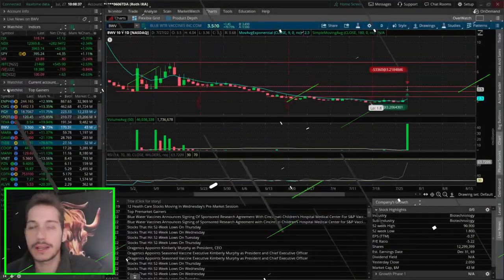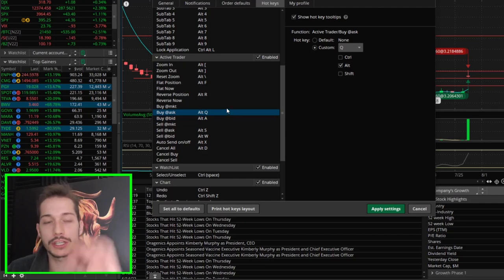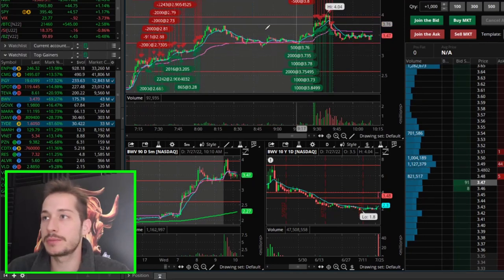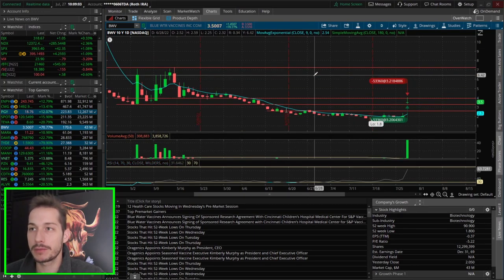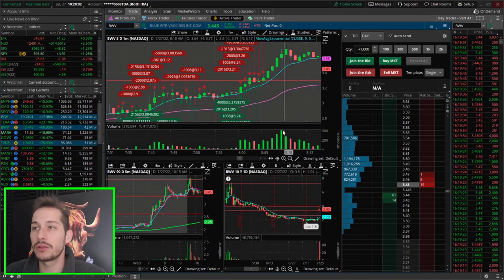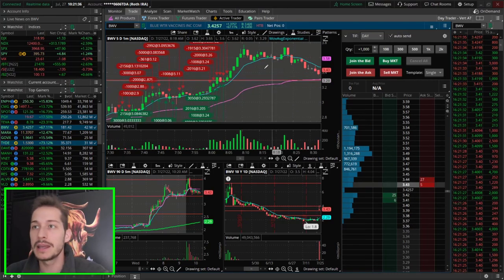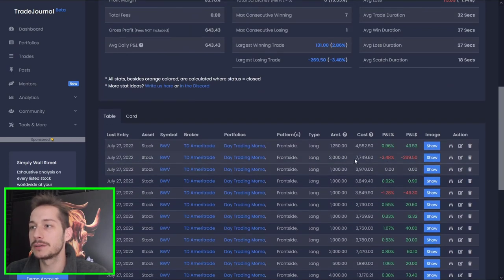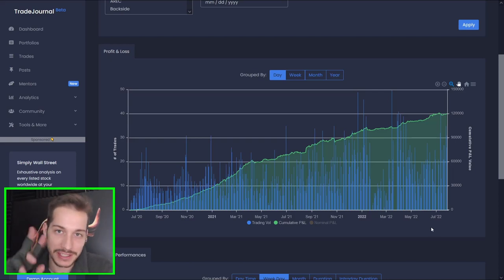ThinkorSwim TOS Hotkeys For Day Trading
0:00 Trading Topics
0:49 TOS HotKeys For Day Trading
4:20 BWV Stock Price, News & Trades
7:36 Day Trading RECAP

How To Start Day Trading?

Legal Notice